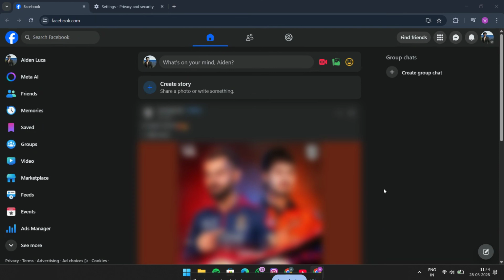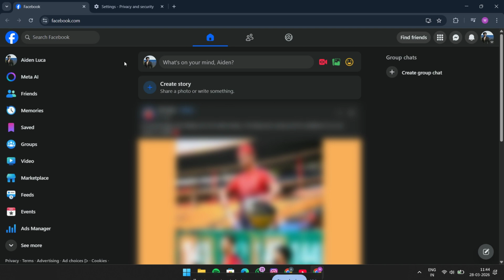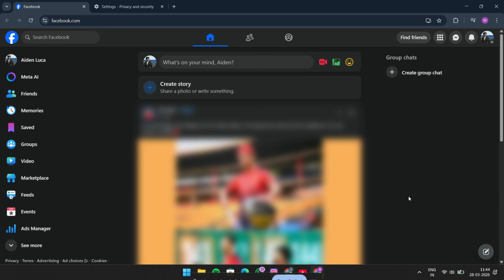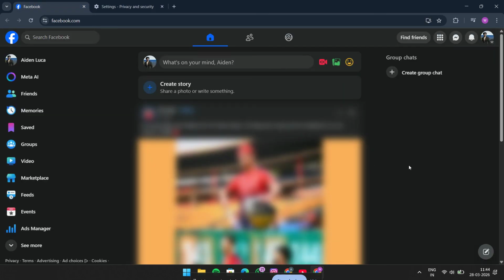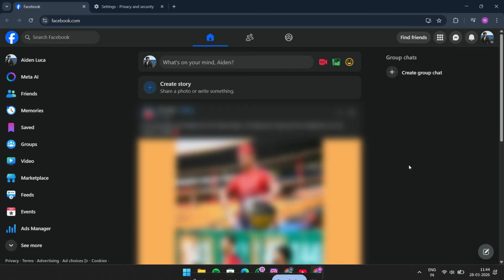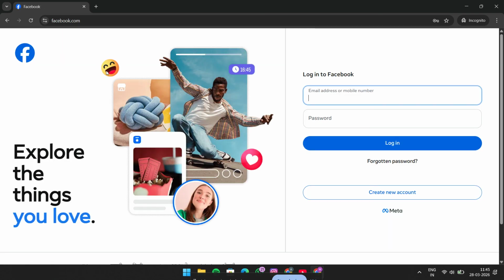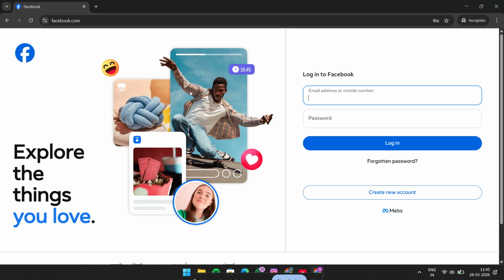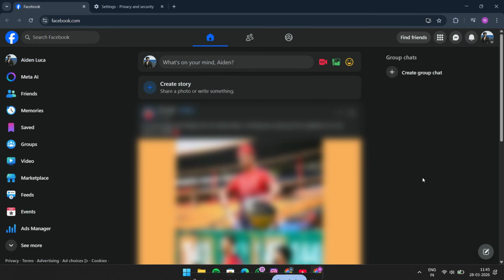Fix Facebook Errofr 403 (2026 Easy Guide)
Learn how to fix Facebook error 403 with simple troubleshooting steps including refreshing the page, checking your internet connection, clearing browser cache, and trying Incognito mode.

Timestamps
0:00 Intro and what the error means
0:20 Refresh the page with F5
0:42 Check your internet connection
1:05 Clear your browser cache
1:34 Try Incognito mode
2:02 Quick recap and outro